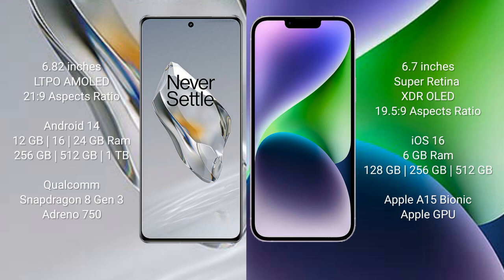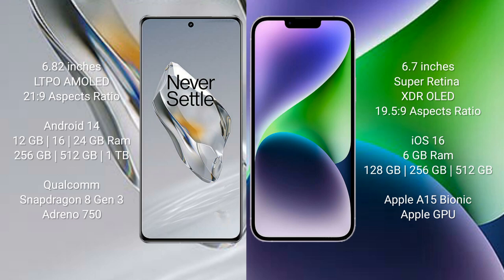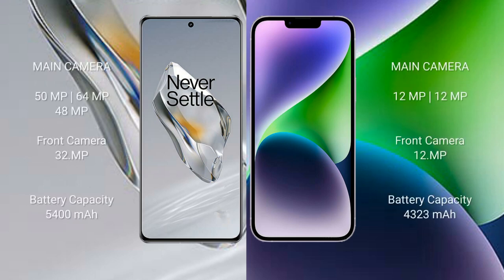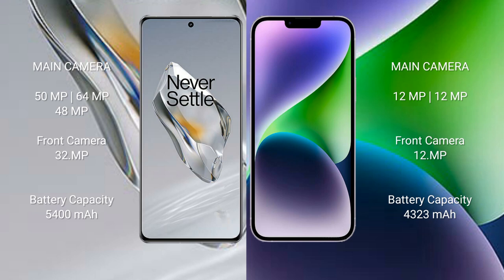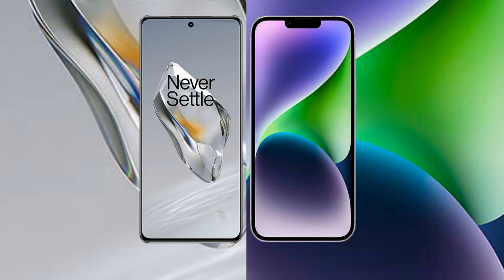OnePlus 12 vs iPhone 14 Plus Review